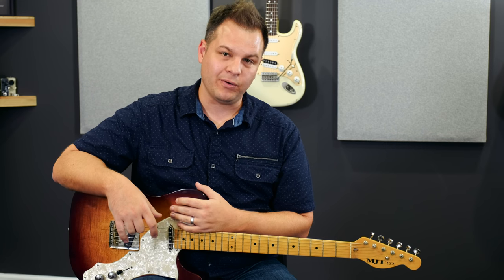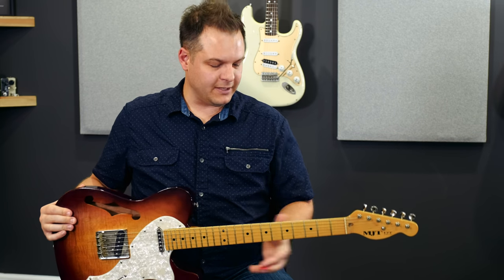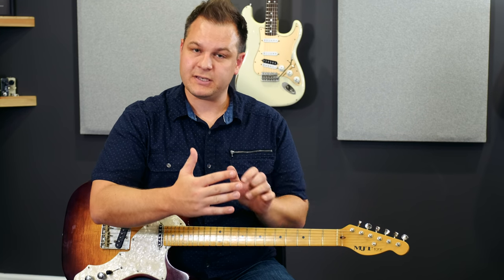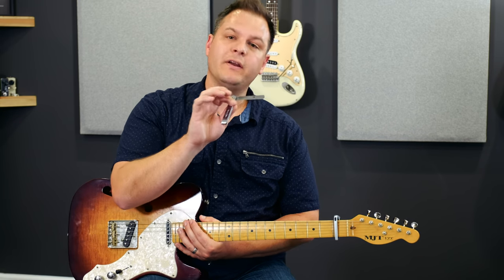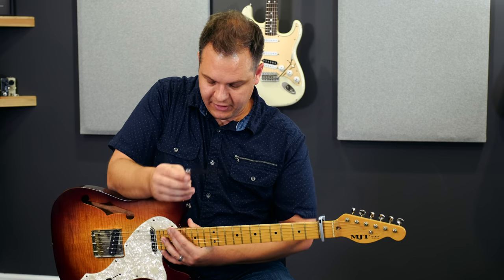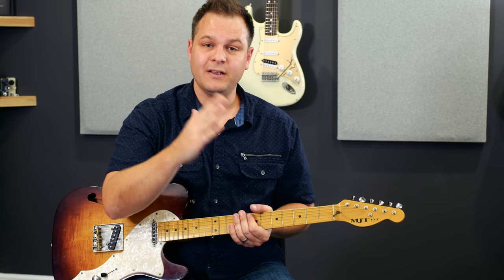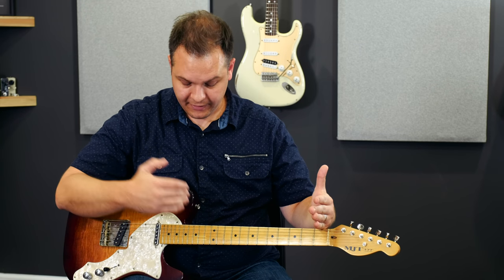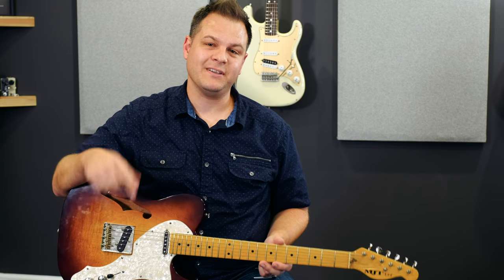Guitar Setup Guide Part 2: How to set the neck relief (truss rod) on your guitar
Sign up for this free course and see the tools list

A setup will make your guitar play at its best. Learn how to do a setup on your electric guitar with our step-by-step course for free.

Cameras:
Fuji X-H1

Lenses:
Fuji 16-55 f/2.8
Fuji 50-140 f/2.8
Fuji 10-24 f/4
Fuji 23mm f/2
Fuji 50mm f/2

Lighting:
The Sun :)

Acoustic Guitars:
Martin D-35 //
Martin CEO-7 //

Electric Guitars:
Shelton Electric Instruments SkyFlite IV
Shelton Electric Instruments GalaxyFlite
MJT Thinline Telecaster
Home-made parts-casters